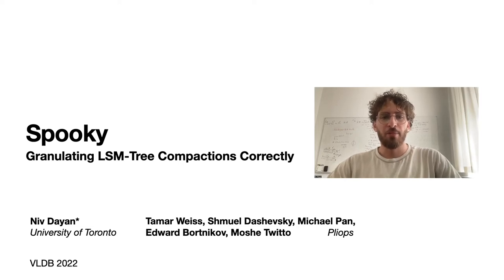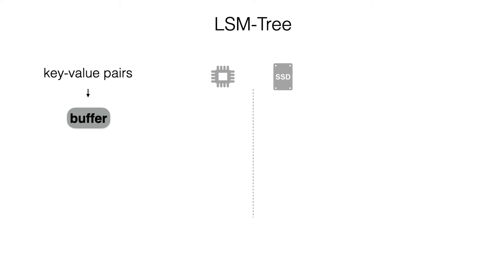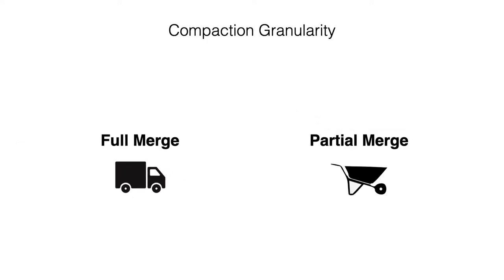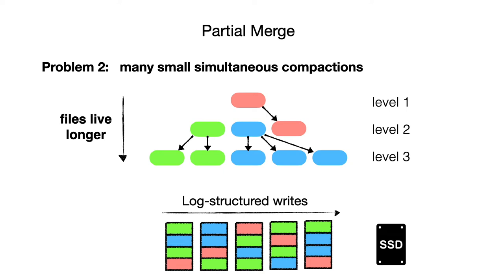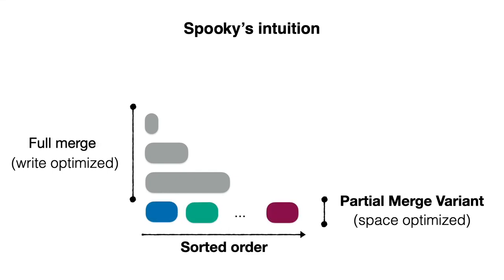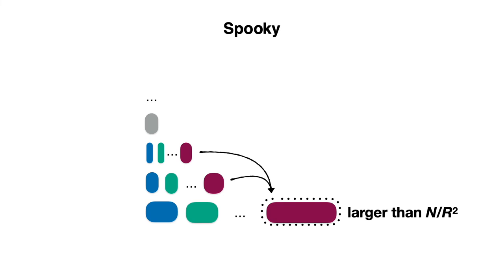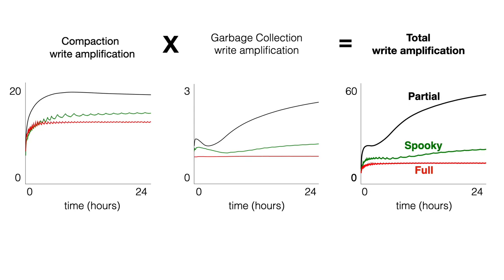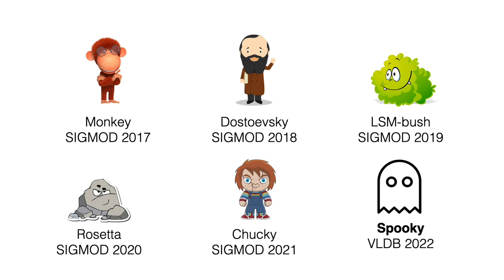Spooky: Granulating LSM-Tree Compactions Correctly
Talk at VLDB 2022 about Spooky: Granulating LSM-Tree Compactions Correctly

Modern storage engines and key-value stores have come to rely on the log-structured merge-tree (LSM-tree) as their core data structure. LSM-tree operates by gradually merge-sorting  data  across levels of exponentially increasing capacities in storage. A crucial design dimension of  LSM-tree is its compaction granularity. Some designs perform Full Merge, whereby entire levels  get compacted at once. Others perform Partial Merge, whereby smaller groups of files with overlapping key ranges are compacted independently. This paper shows that both strategies exhibit serious flaws. With Full Merge,  space-amplification is exorbitant. The reason is that while compacting the LSM-tree's largest level, there must be at least twice as much storage space as data to store both the original and new files until the compaction is finished. On the other hand, Partial Merge exhibits excessive write-amplification. The reason is twofold. The files getting compacted typically do not have perfectly overlapping key ranges, and so some non-overlapping data is superfluously rewritten in each compaction. Files with different lifetimes become interspersed within the SSD leading to high  SSD garbage-collection overheads. As the data size grows, these problems grow in magnitude.

We introduce Spooky, a novel compaction granulation method to address these problems. Spooky partitions data at the largest level into equally sized files, and it partitions data at smaller levels based on the file boundaries at the largest level. This allows merging one group of perfectly overlapping files at a time to limit space-amplification and compaction overheads.  At the same time, Spooky writes larger though fewer files simultaneously so that files with different lifetimes do not become as interspersed within the SSD. This cheapens garbage-collection. We show empirically that Spooky achieves 2x lower space-amplification than Full Merge and 2x lower write-amplification than Partial Merge at the same time.